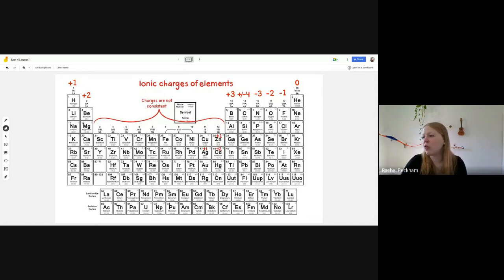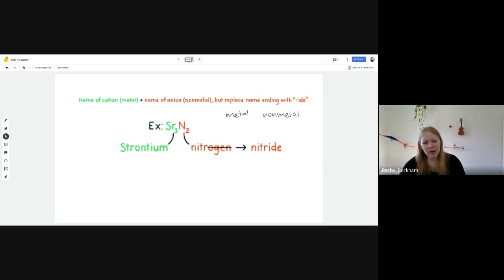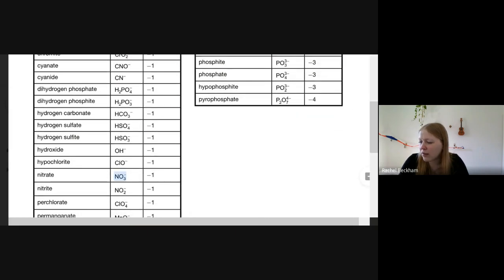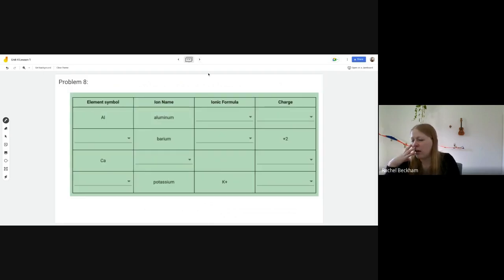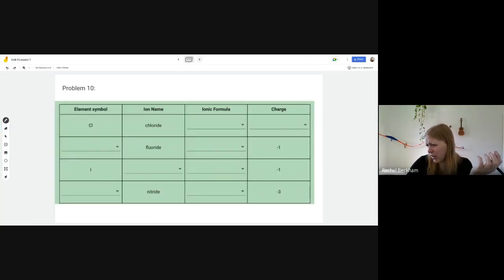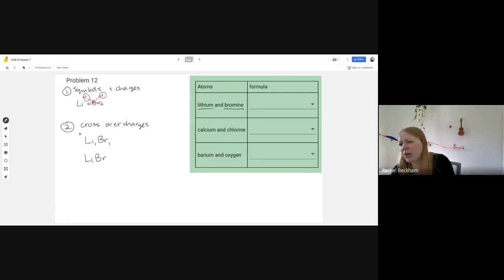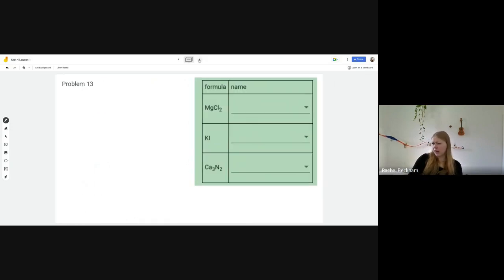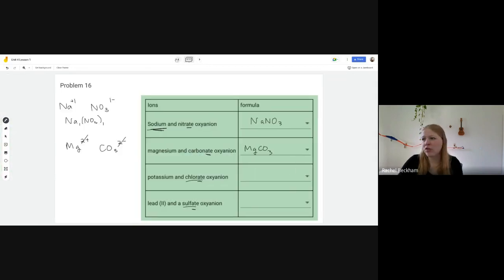Unit 4 Lesson 1 Tutorial